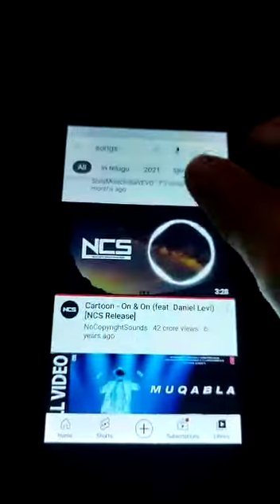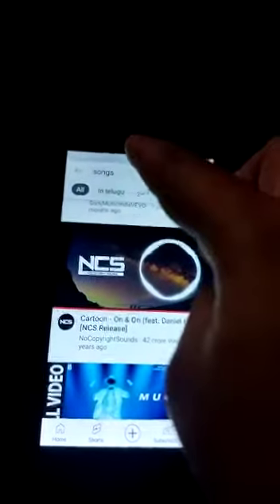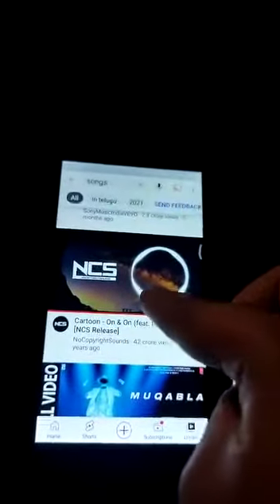my bluetooth speaker sound test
Video from Swati Kungulwar